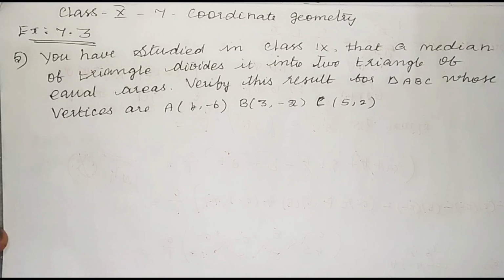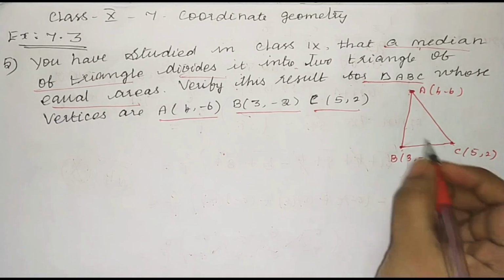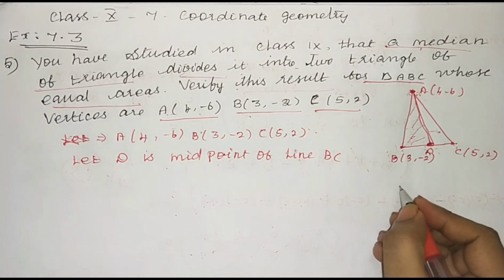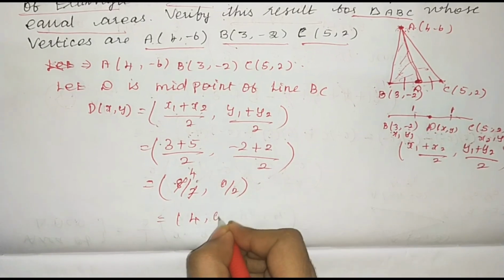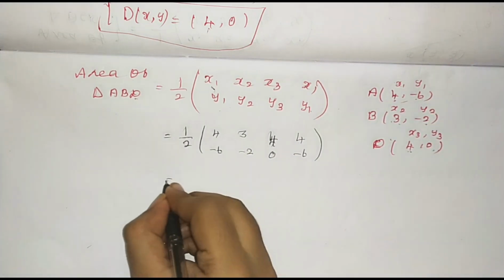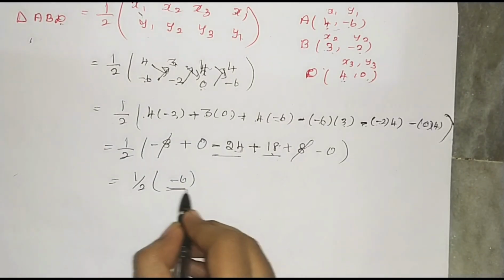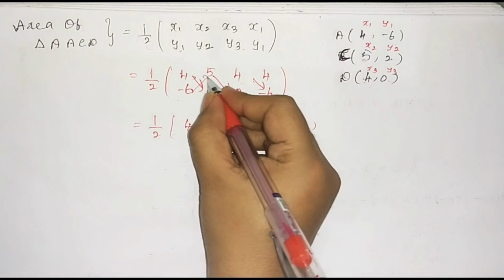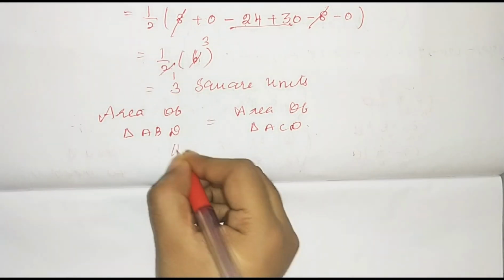Chapter-7 Coordinate geometry Ex 7.3 Q5 class10 Math cbse Ncert solution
Class X Math CBSE Chapter-7 Coordinate geometry Ex 7.3 Q5